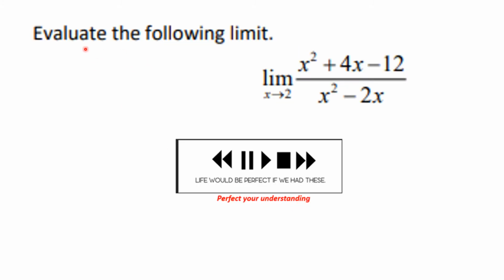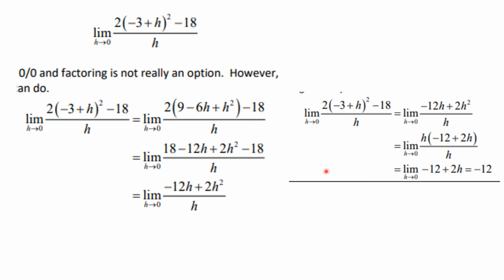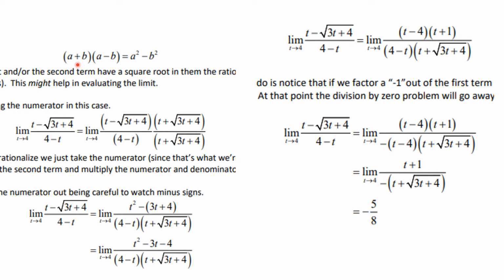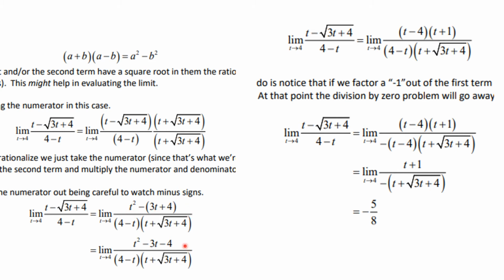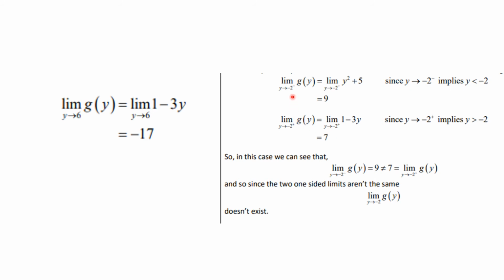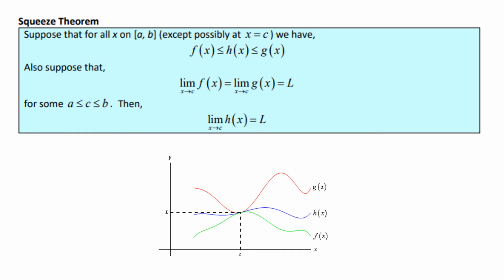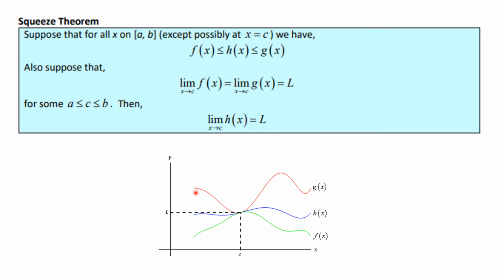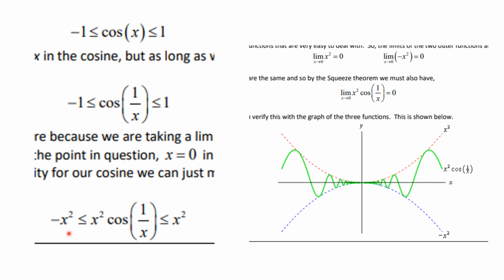Math 2231 8 point zero